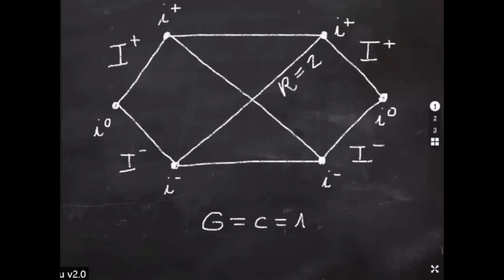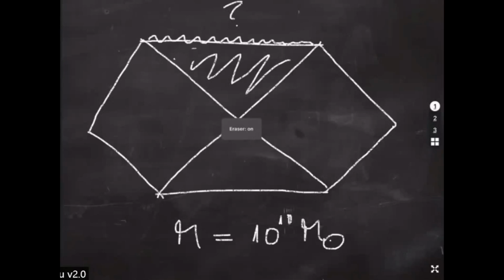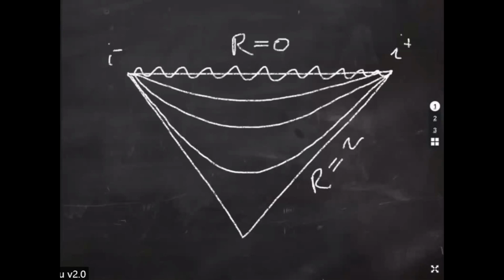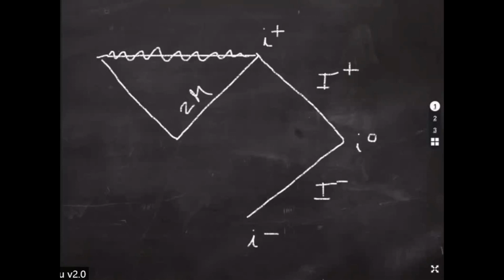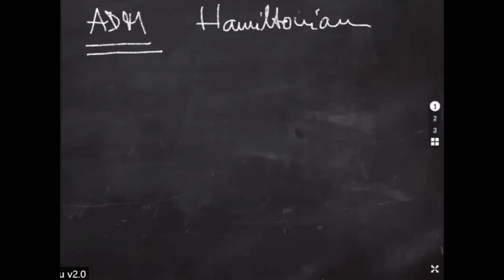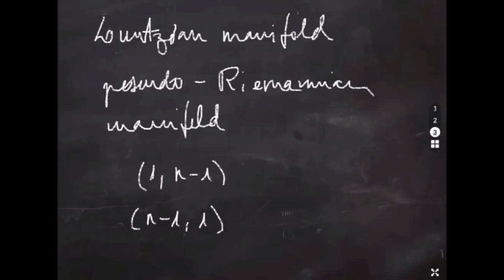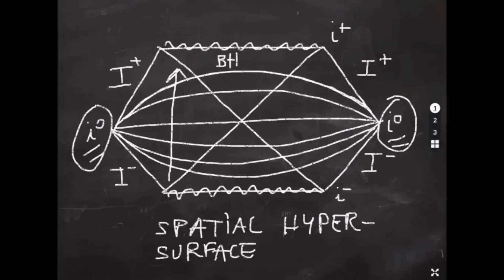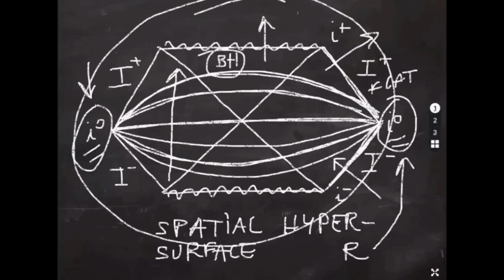Conformal diagrams 04: Continuation of Schwarzschild spacetime, concept of mass - Pau Amaro Seoane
During the 2021 lockdown some students asked me to extend my course of gravitational-wave physics and cover conformal diagrams. I did so in a very detailed way. Because some of them could not attend all of the lectures, which were quite a few, I made a summary for them and later decided to upload it so that anyone can profit from them. This is a continuation of the explanation of Schwarzschild spacetimes, and an introduction to the concept of mass. I registered it in two different days because the software broke down at 48m 36sec.